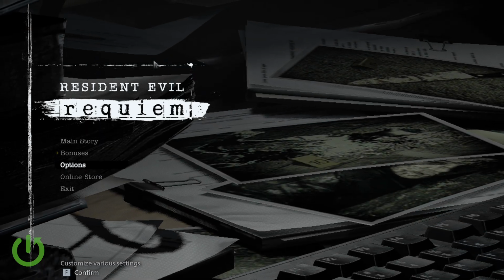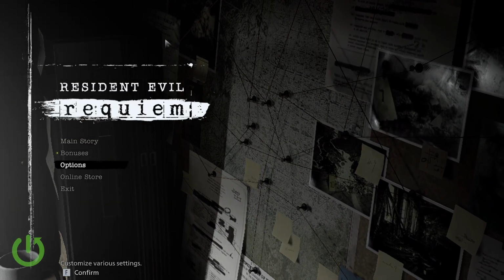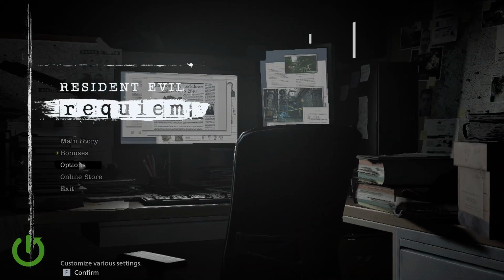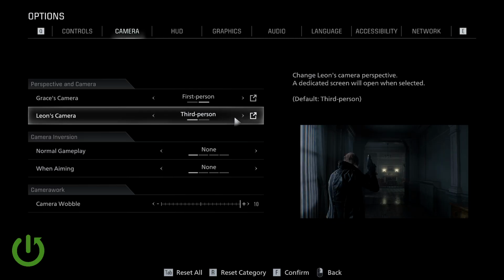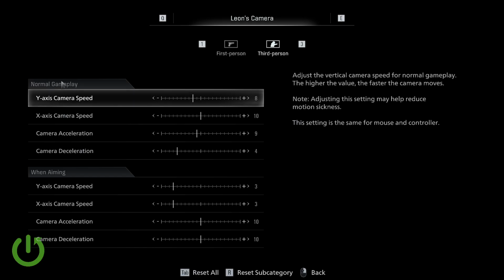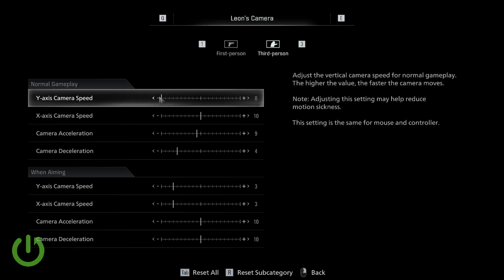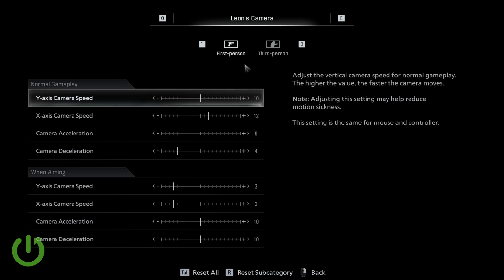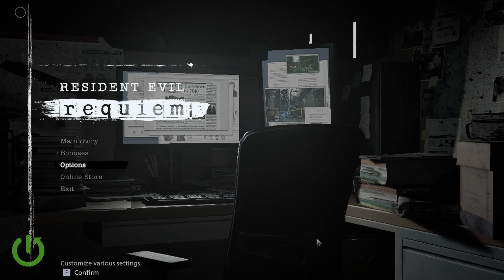Resident Evil Requiem — How to Change Leon's Camera (First/Third Person)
In this video you'll learn how to change Leon's camera in Resident Evil Requiem and how to fine-tune camera behavior for both first-person and third-person perspectives. We show how to switch the default third-person view to first person (or back) from the Options menu or during first boot, how to open the Camera section, and how to adjust X/Y axis camera speed, acceleration, deceleration, and separate aiming settings. These settings use values from 0 to 20 and can be customized independently for each perspective so you can play with sensitivity and responsiveness until it feels right.

How to change Leon's camera in Resident Evil Requiem?
How to switch between first person and third person for Leon in Resident Evil Requiem?
How to adjust camera X/Y speed and acceleration in Resident Evil Requiem?

0:00 Intro
0:05 Default third-person camera explained
0:16 Change camera on first boot or from Options
0:32 Open Options → Camera section
0:42 Switch between third and first person (preview)
0:50 Adjust X/Y axis camera speed for normal gameplay
1:01 Set camera acceleration and deceleration; aiming settings
1:12 Values range (0–20) and separate presets per perspective
1:28 Save settings and exit
1:45 Outro — like, comment, subscribe